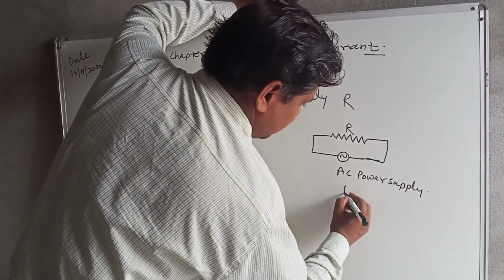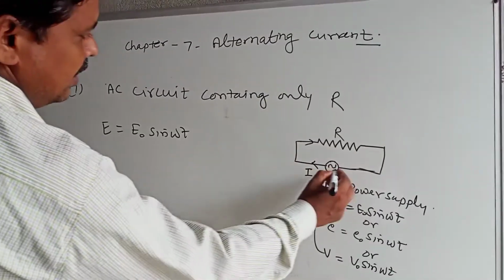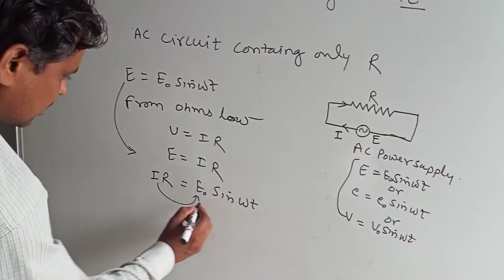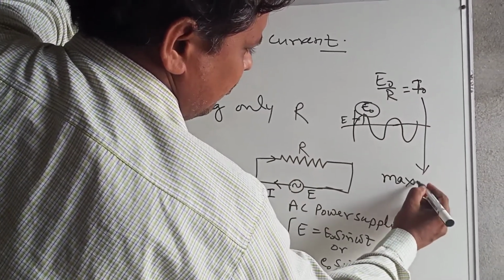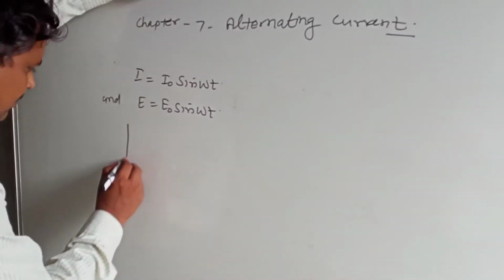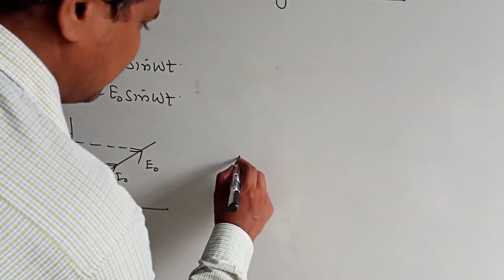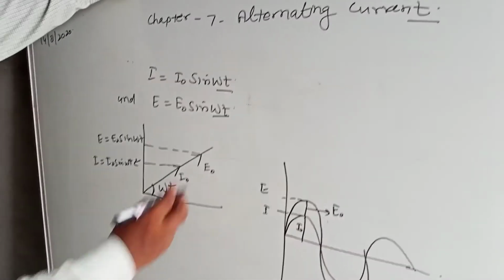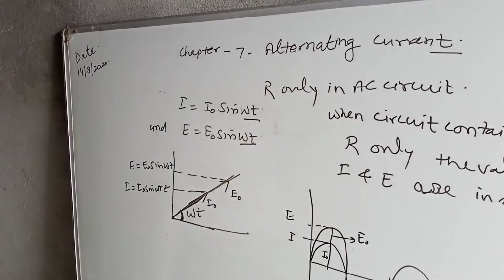Alternating current introduction of ch7